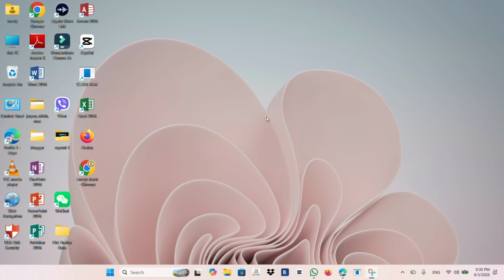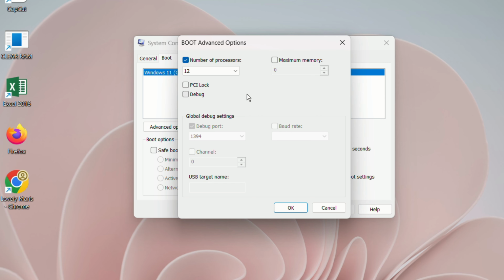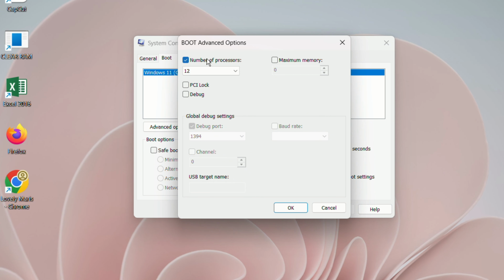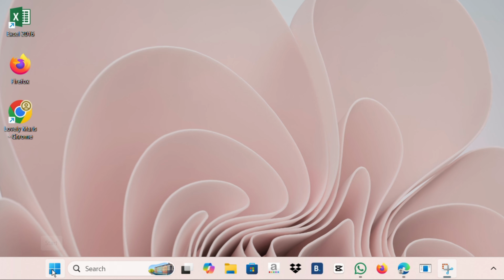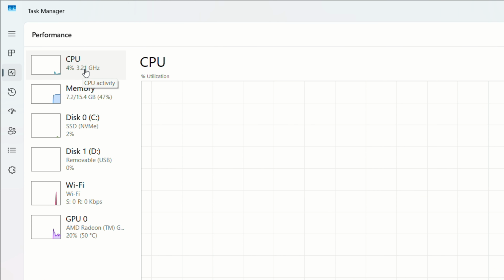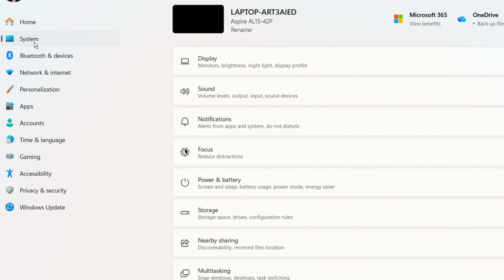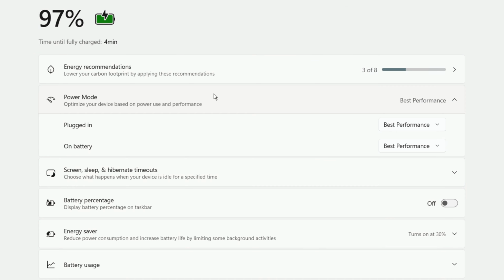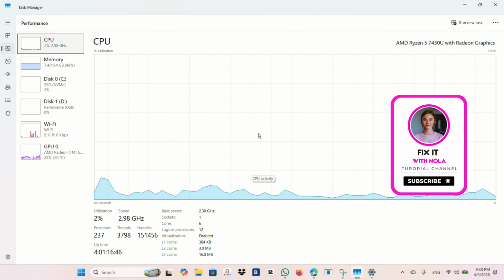How to Fix CPU Not Using All Cores Windows 11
CPU not using all cores on Windows 11? This video shows how to fix CPU not using all cores and enable full performance step by step.

If your PC is only using 1 or 2 cores, causing slow performance or lag, this guide will help you unlock all CPU cores quickly.

On Fix It With Nola, we create simple tutorials to help you fix PC performance issues fast.

📌 What you’ll learn:
• How to fix CPU not using all cores in Windows 11
• How to enable all processor cores in system settings
• How to fix CPU core limitations and performance issues
• How to check CPU usage and configuration
• How to improve PC speed using full CPU power

This step-by-step tutorial works on Windows 11 PCs.